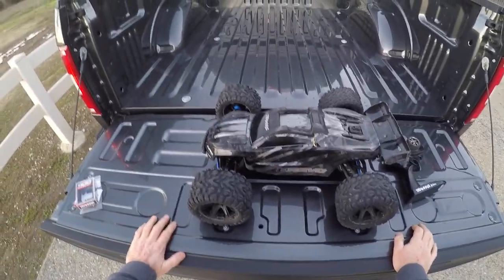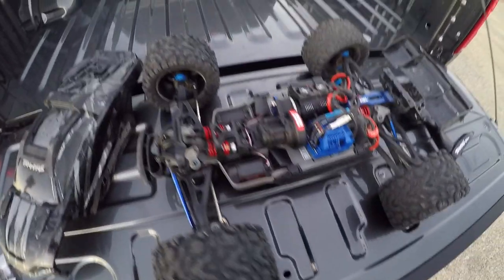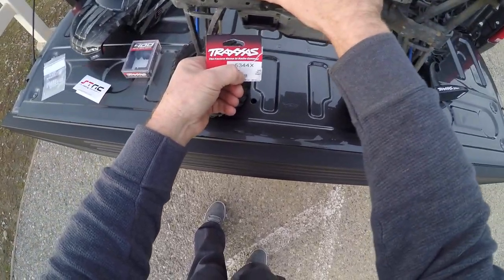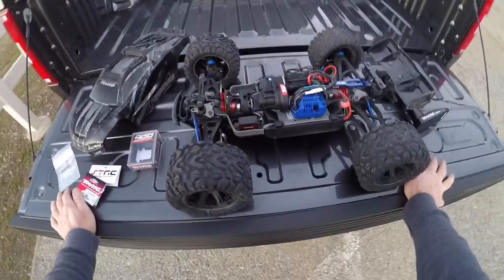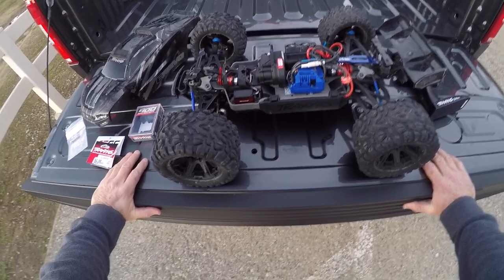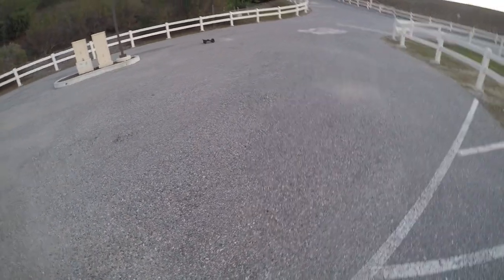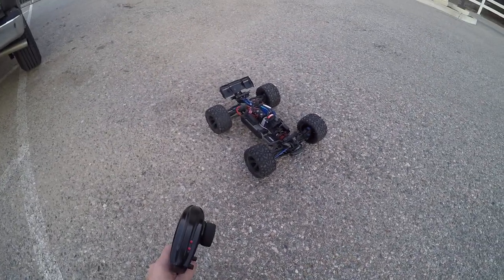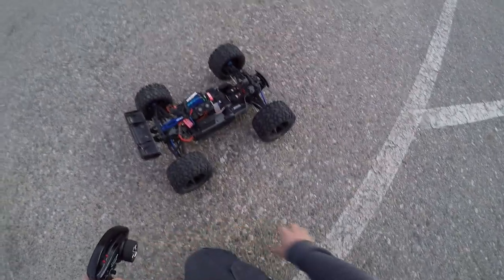Erevo 2.0 single servo conversion, Traxxas 400 servo short review and thoughts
I have been finding the steering operation of my Traxxas erevo 2.0 poor to say the least. The stock servos are weak and they do not hold center very well. After some research I see i am not the only one with this issue. I looked at a few options, savok, protek, and decided on the Traxxas 400 servo for its torque, 400 oz inch, fairly good speed 0.15, it is waterproof, and it is also a "drop in option" with its long wire, the price is "ok" So I upgraded the servo and the servo saver spring to a heavy duty spring also upgraded the steering arm to aluminum. Happy with it so far also plesse see my Reefs triple 7 servo video linked
Traxxas 400 Servo: